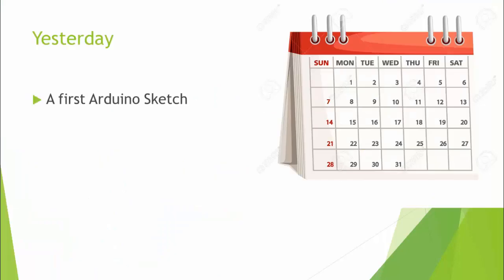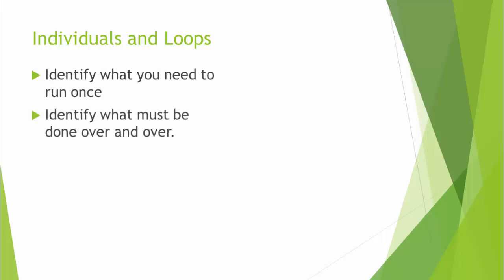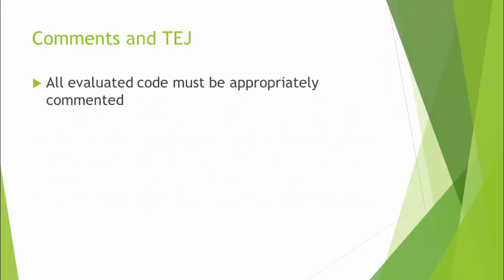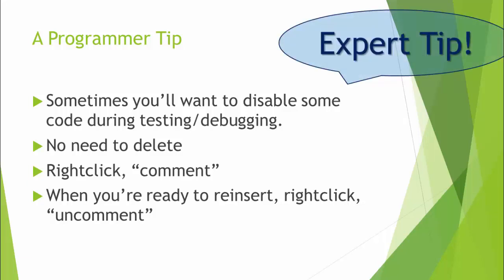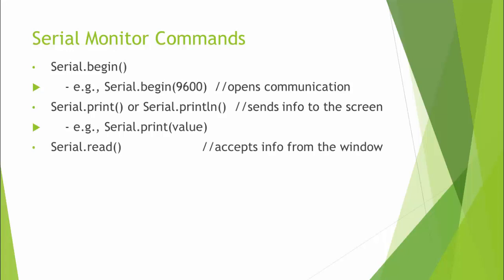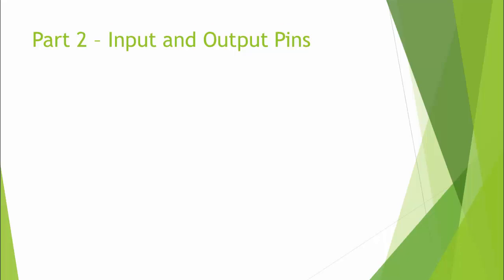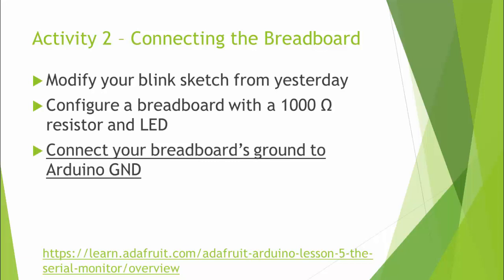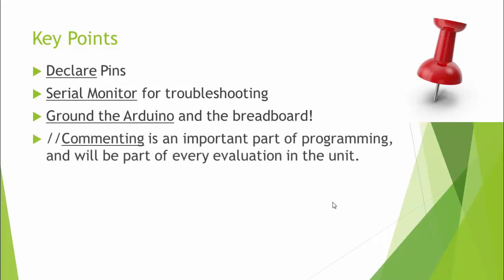Arduino 2 - Programming Basics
In this Computer Engineering (TEJ2O) video, we discuss the basic Arduino Sketch, the Serial Monitor, commenting, and pin declaration.